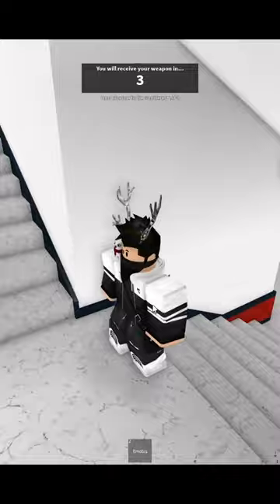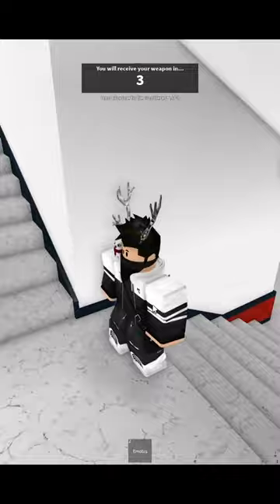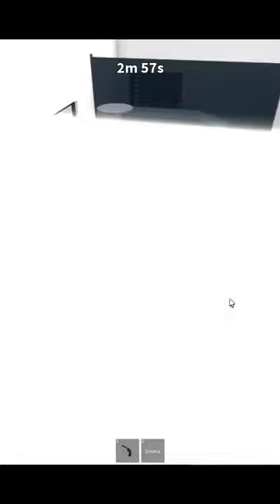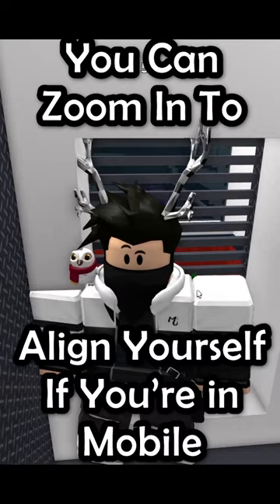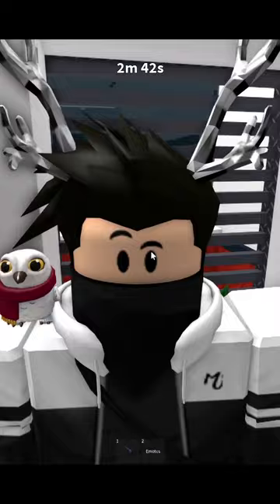NEW OUT OF BOUNDS Glitch in MURDER MYSTERY 2 (Hospital Map) [Murder Mystery 2 Glitches]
People kept asking how to do the hospital glitch I showed in the previous video so I will show how to do it here.